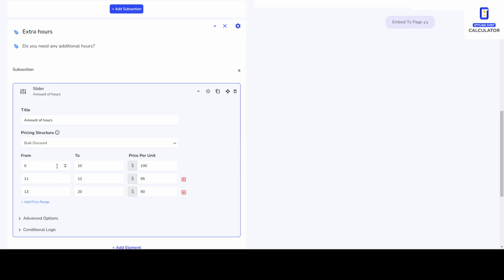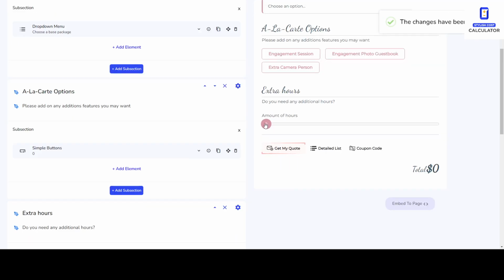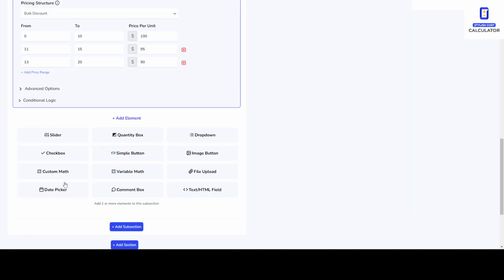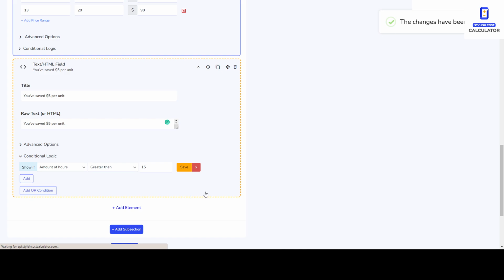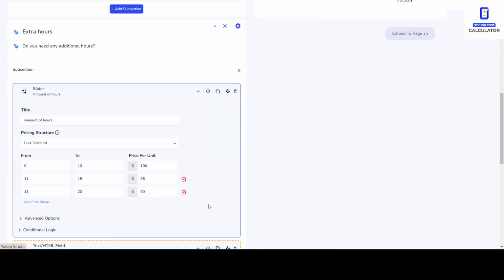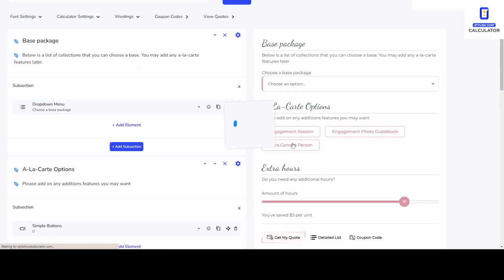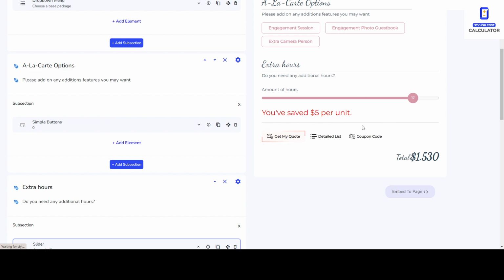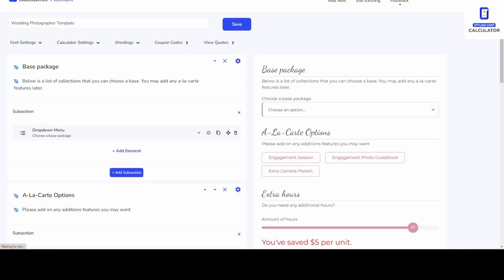Show Savings Per Unit | Cost Calculator for WordPress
Learn how to create an interactive estimate and quote generator for your WordPress site with Stylish Cost Calculator. This plugin allows you to build a cost calculator form that displays the savings to the user as they increase their purchase quantity.